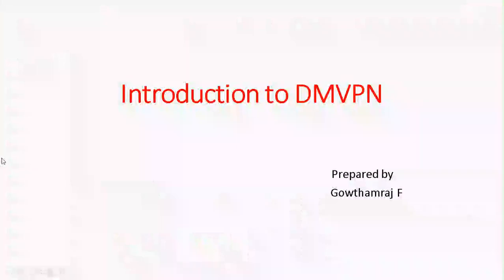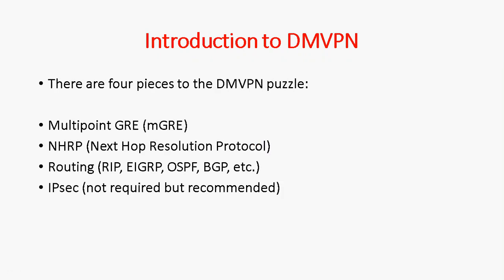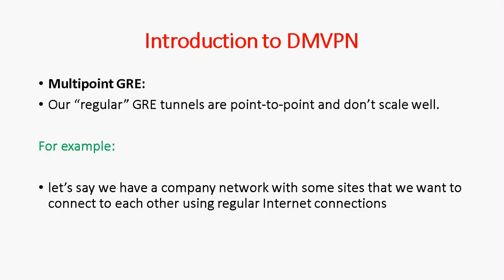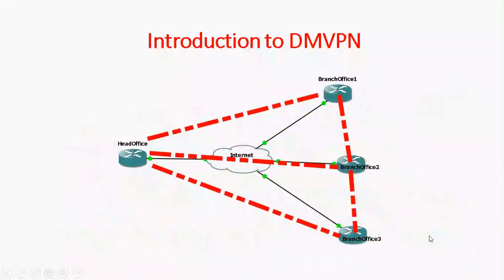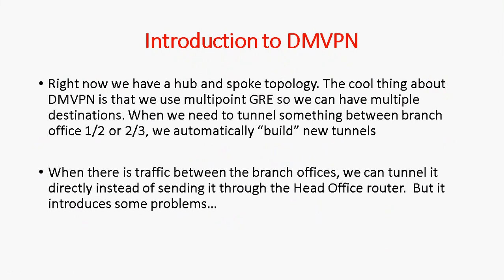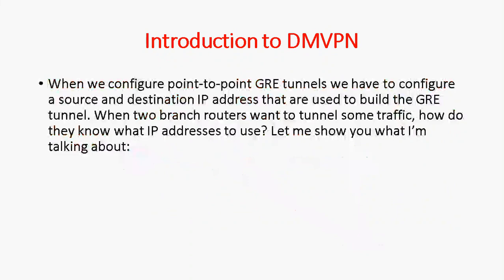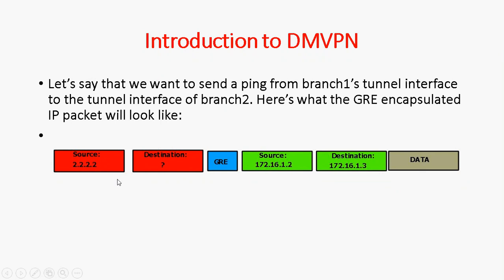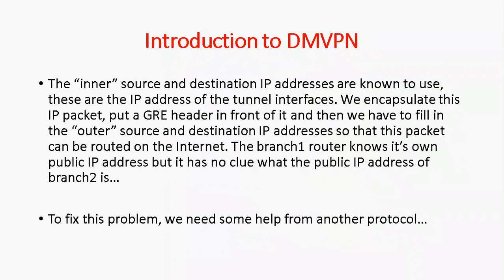1.Introduction to DMVPN in English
Hi Friends,

In this video tutorial i am going to discuss about introduction to DMVPN in English Language.

for Tamil video tutorial check out this channel - fgowthamraj f

Regards
Gowthamraj f